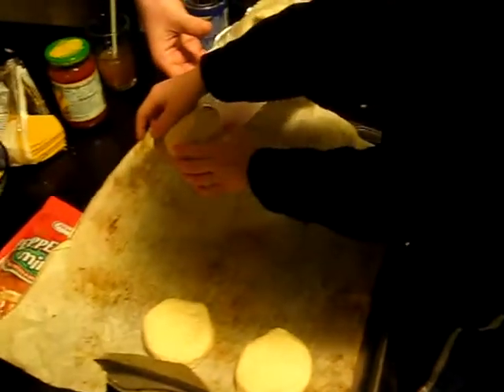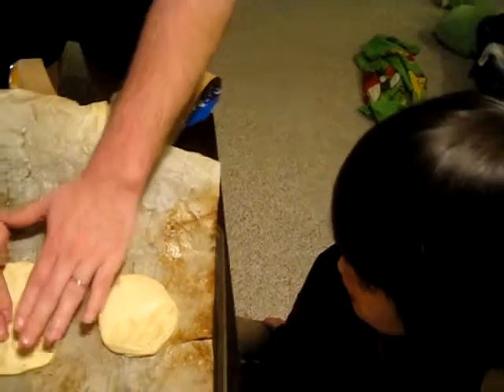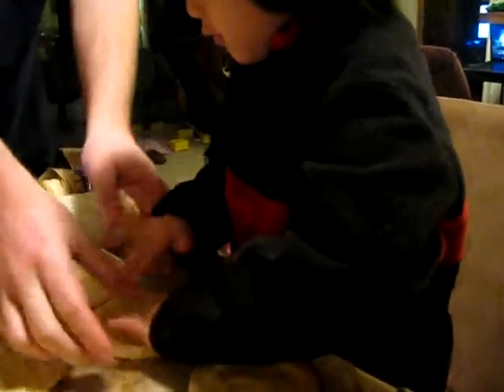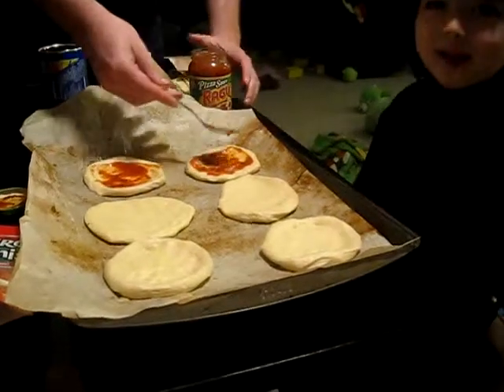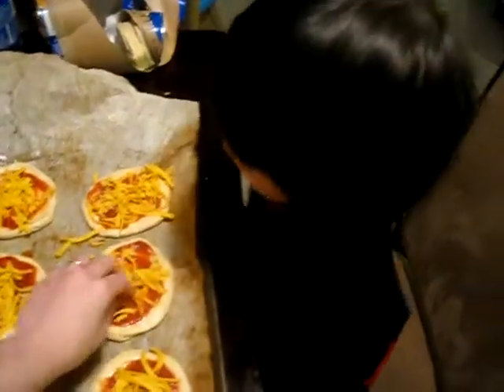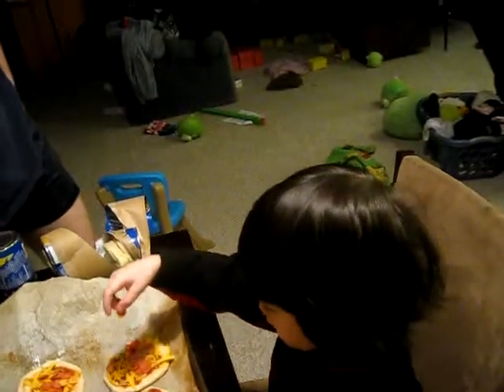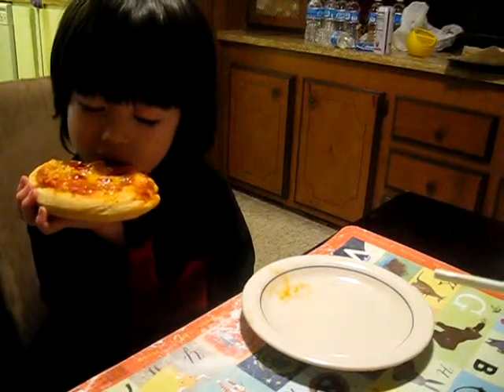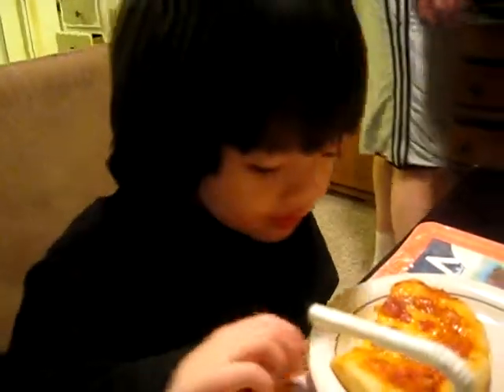Chef Alan: Mini Pizza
Made pizza with biscuit dough, pizza sauce, cheese and mini-pepperoni.